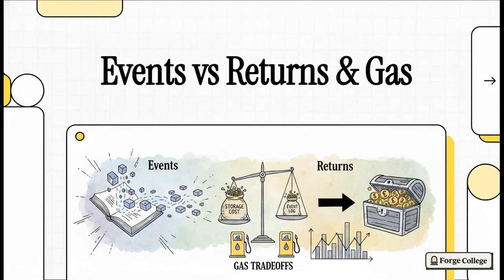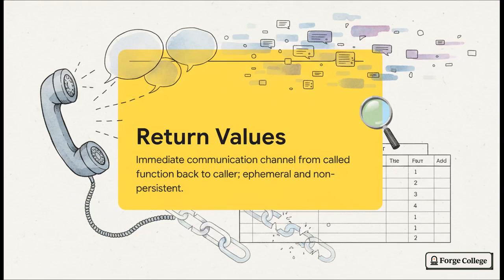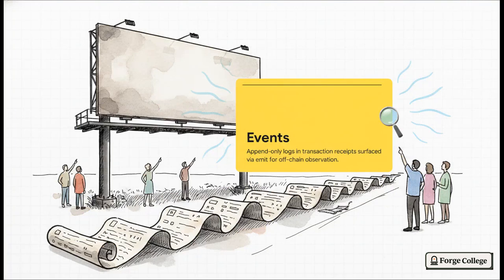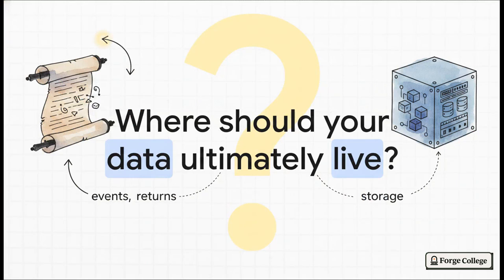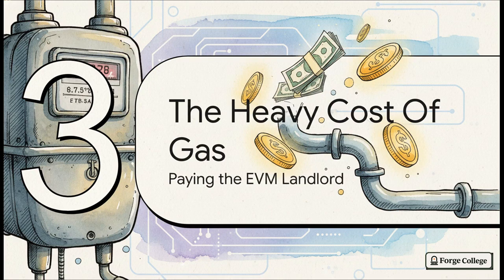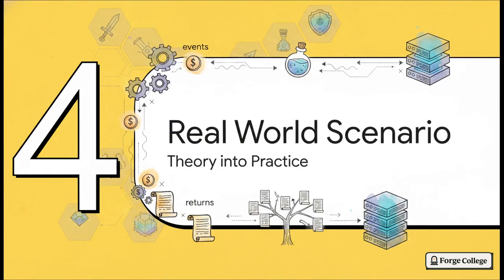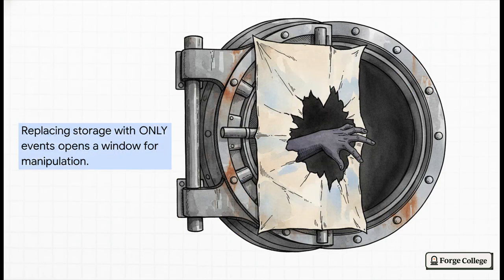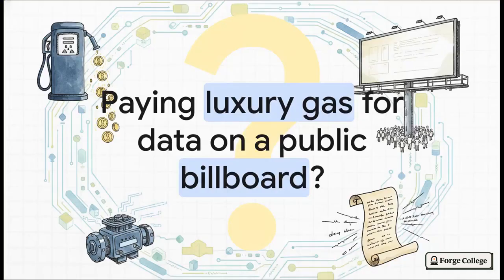Events vs Returns and Gas Tradeoffs — Forge College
When should you emit an event instead of writing to storage or returning a value? This lesson gives a practical, measurement-driven framework to choose between events, returns, and storage based on observability needs and gas costs.

What you'll learn: You will compare where data actually lives (logs vs contract storage vs function return), how external systems consume events, and how gas is accounted for each pattern. The lesson walks through a transaction demo that measures gas when emitting an event versus performing an equivalent storage write, and it highlights the added gas impact of indexed event parameters (topics) versus non-indexed data. You will also learn the practical tradeoffs: returns are best for immediate call responses (and cheap in local view calls), storage persists state at SSTORE cost, and events provide an append-only, off-chain-observable log often cheaper per byte but with different filtering and accessibility characteristics.

Who this is for: Intermediate Solidity developers who understand emit mechanics, SSTORE basics, and want to make informed choices about on-chain observability and gas optimization.

Key topics covered:
- Difference between events (logs), function return values, and contract storage
- Gas measurement demo: event emission vs storage write (practical measurement technique)
- Indexed event parameters (topics) and their gas cost implications
- When to prefer events for external observability vs using storage or returns
- How off-chain systems filter and consume logs via topics and transaction receipts

Ready to apply these tradeoffs to your contracts and write a concise recommendation on observability strategy?